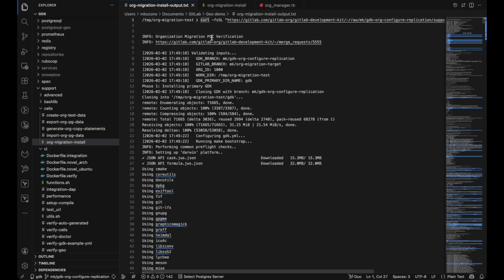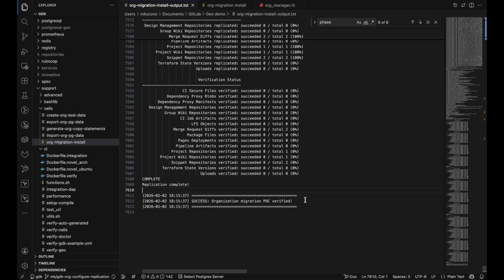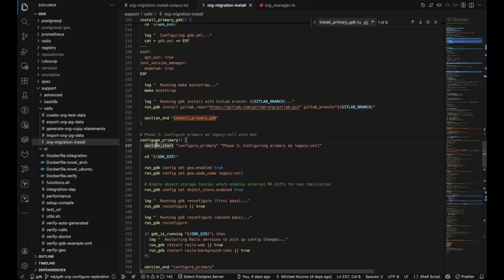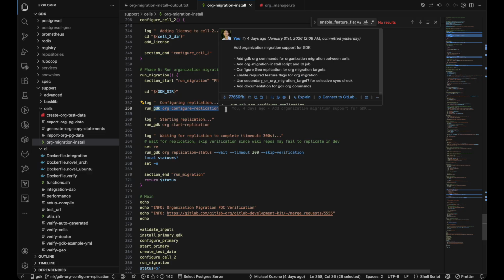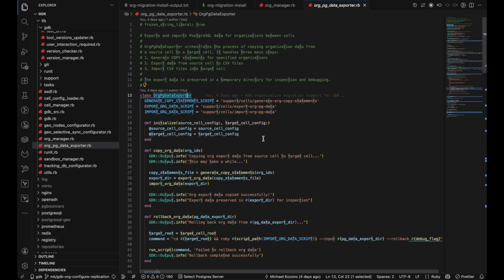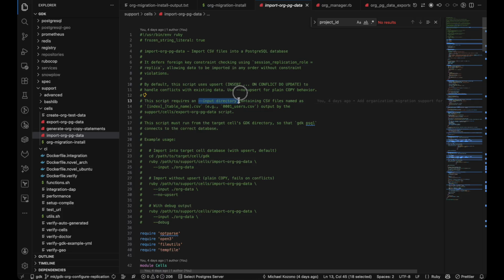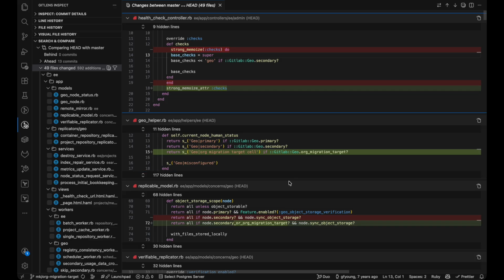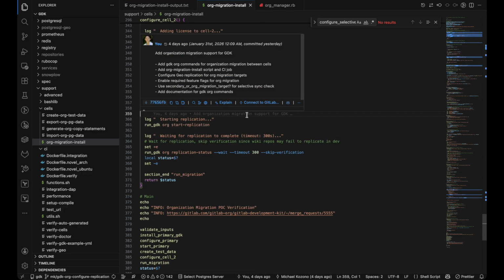Walkthrough of POC org data replication walkthrough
Timestamps:

0:42: Overview of org-migration-install script code
2:19: Overview of org-migration-install script output
3:48: Overview finished
4:17: Begin details of script starting with script inputs
6:05: Install legacy cell GDK
7:04: Configure legacy cell GDK
8:06: Start legacy cell GDK
8:24: Create test data
8:58: Configure protocell GDK
9:54: The meat of the additions to GDK
10:22: Wired up gdk org commands
10:42: gdk org configure-replication
11:42: Copy geo_nodes rows across cells
12:16: Configure target cell, Geo tracking DB, db_key_base secret
12:54: gdk org start-replication
13:15: One-time copy org PG data across cells
13:39: Using sharding keys in db/docs/ definitions
14:52: Execute copy statements and save to CSV files
15:55: Import data from CSV files to target cell
17:52: Configure selective sync
18:44: gdk org replication-status
19:31: Introduce org_migration_target to GitLab Rails code
20:35: Introduce org_migration_target_cell FF
21:34: Some code must check if a resource is being replicated from elsewhere
22:55: Gitlab::Geo class is in ee/lib/gitlab/geo.rb